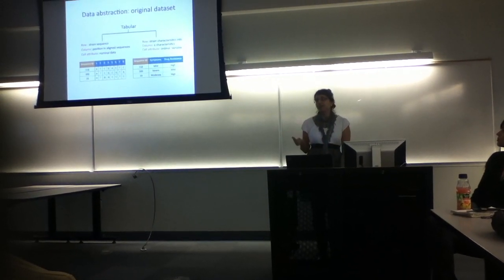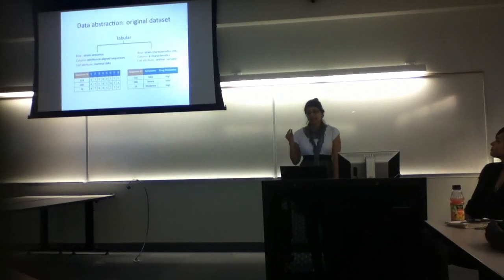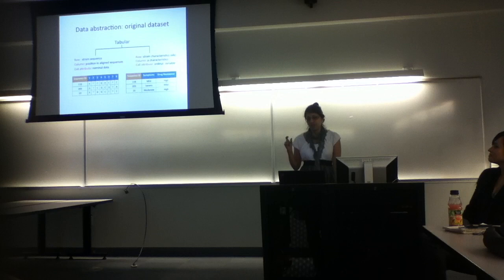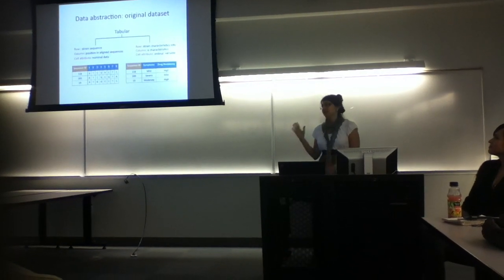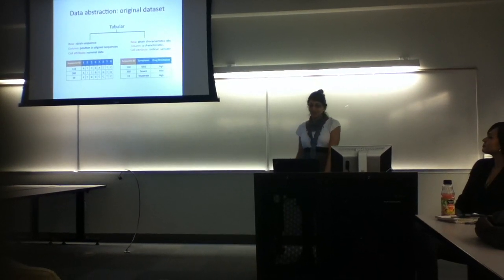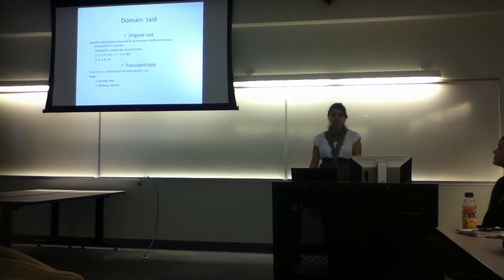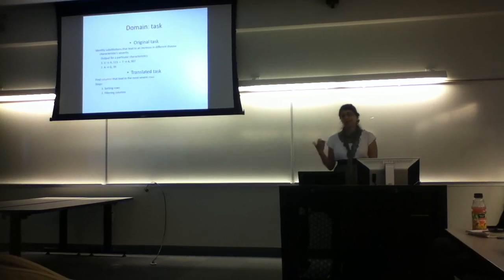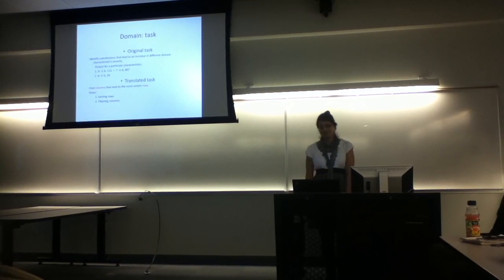Presenting Visualization of mutations of a Virus project | 2010 | Surrey, BC, Canada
This was a class project presentation that later lead to my masters thesis.